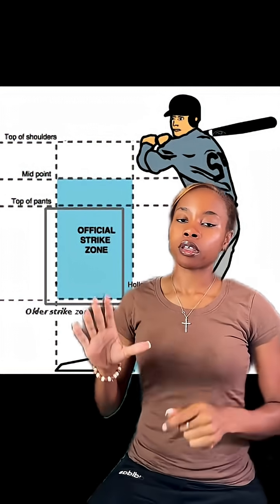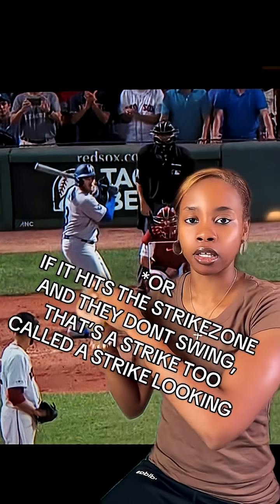⚾️ INNINGS AND STRIKES EXPLAINED